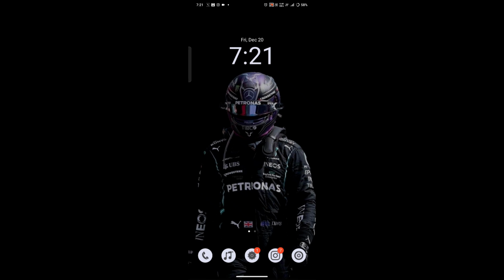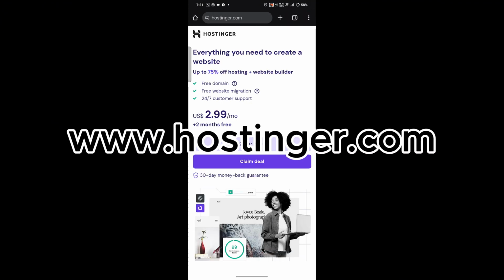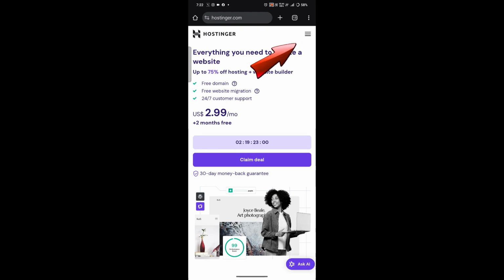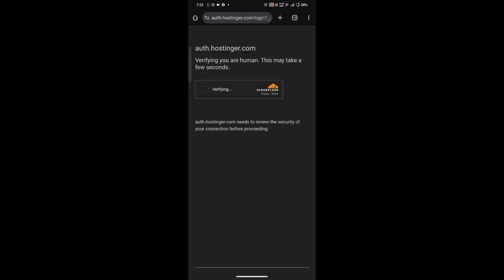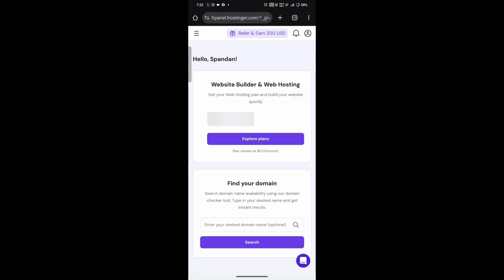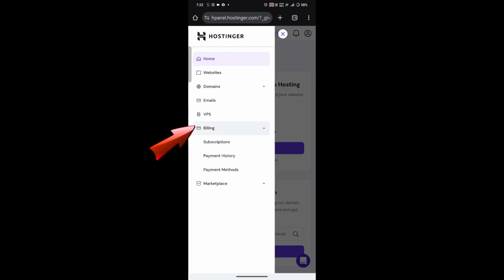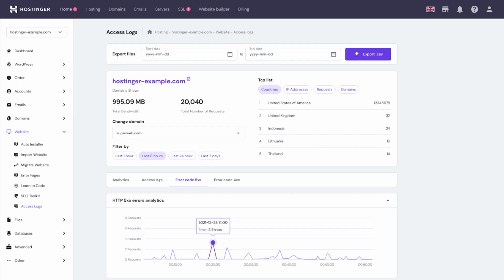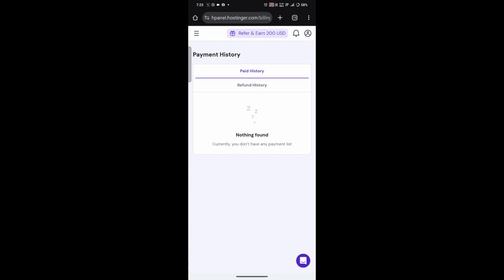How to Download Invoice in Hostinger 2025?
Need to download an invoice from Hostinger? 💼 This quick and easy guide will show you how to access and download your invoices directly from the Hostinger control panel for your records or accounting needs.